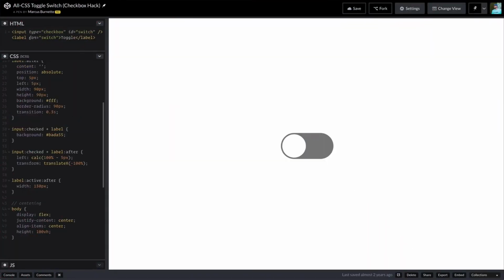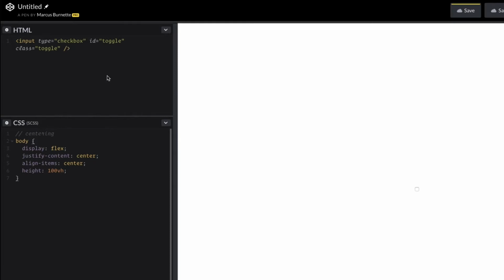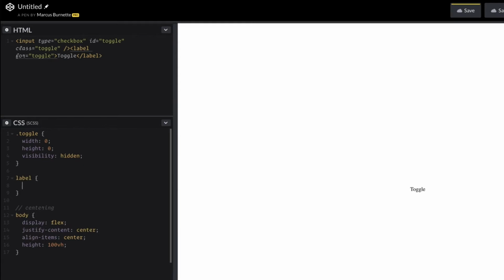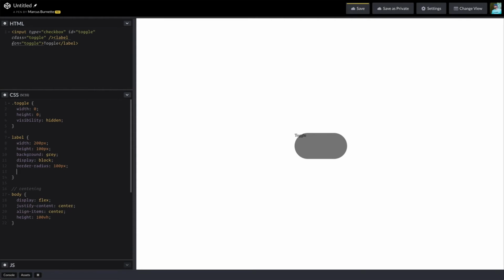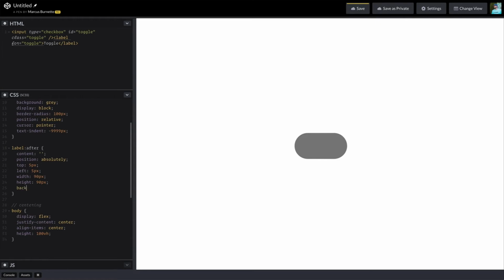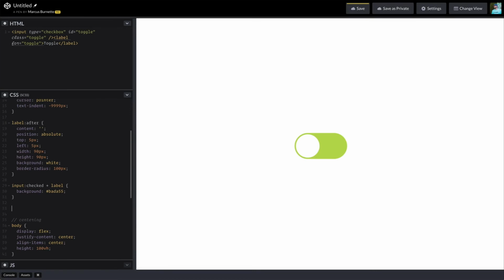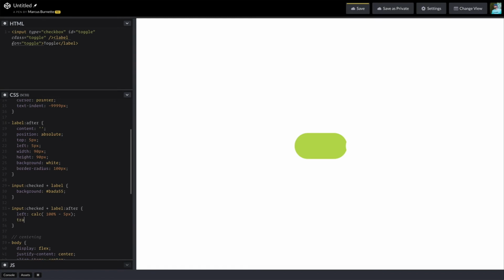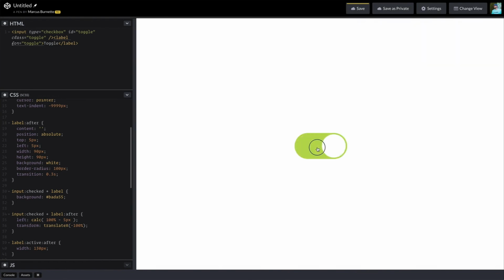CSS-Only Toggle Switch // Checkbox Hack!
In this frontend coding tutorial, I recreate one of my most popular CodePen pens: an iOS-inspired toggle switch made with a single checkbox, a label, and CSS.

SOCIALS